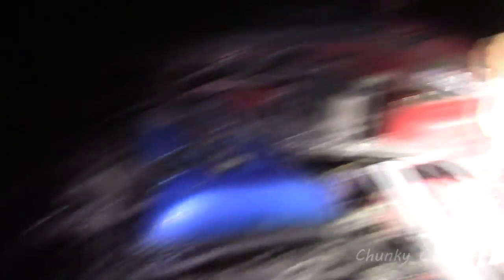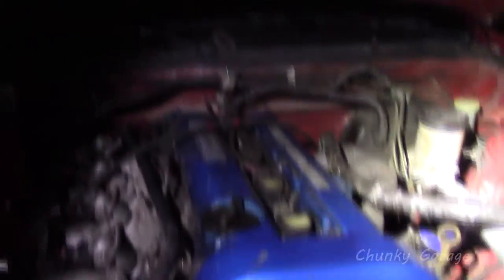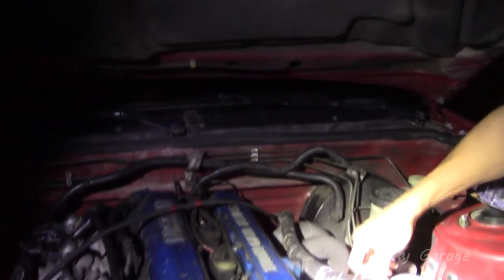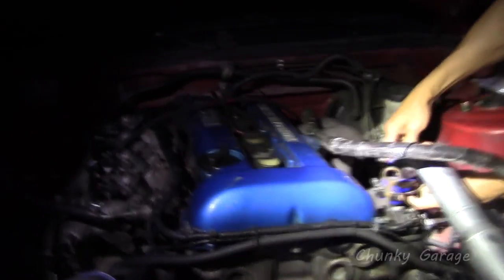THE D.O.C Drifts the stancenation s13! and THE sr20 RUNS!!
D.O.C got himself some megan coilovers and puts his lsd to work!